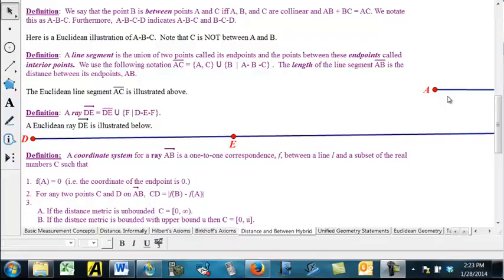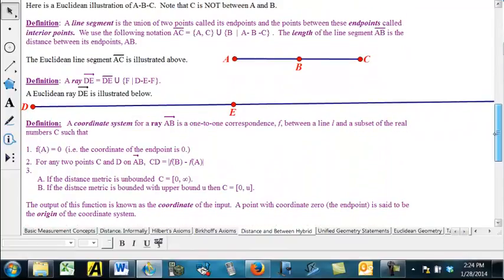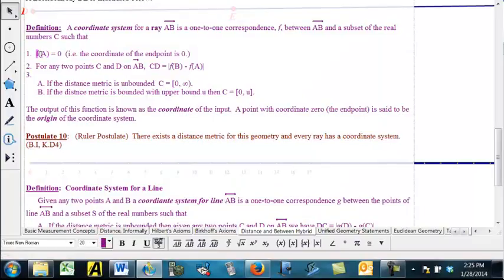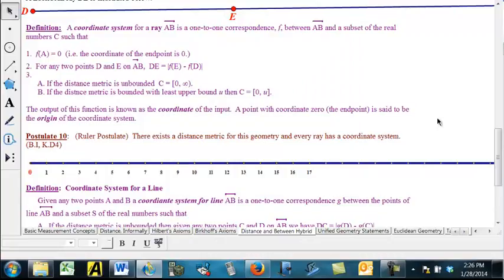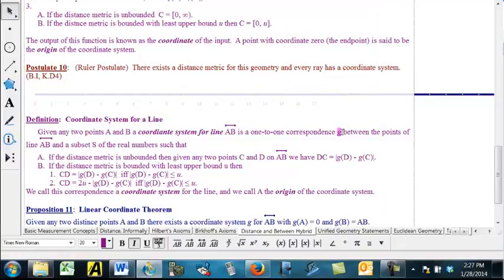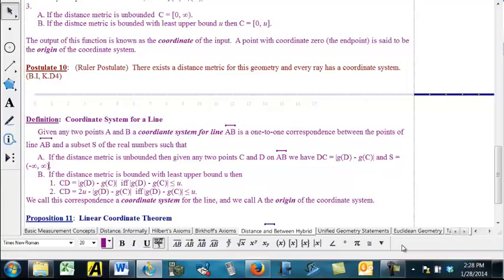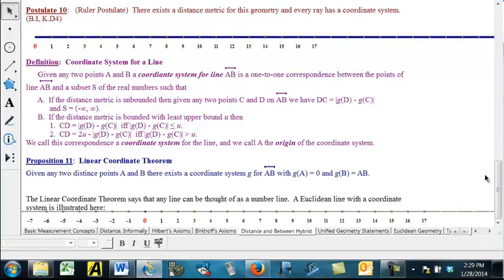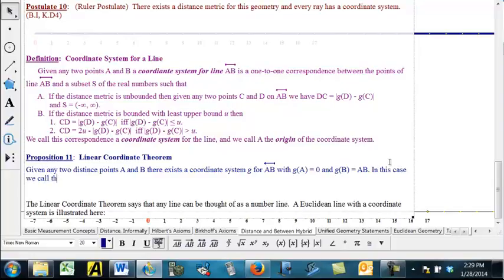Geometry (older) Coordinate Systems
We formally introduce the concept of a coordinate system for a line and a plane.